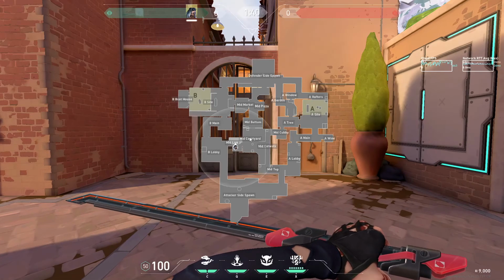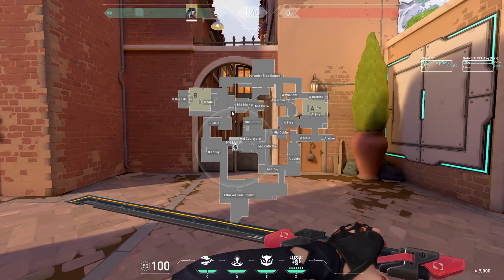Fade GOD Haunt lineup for Ascent B-site from mid link